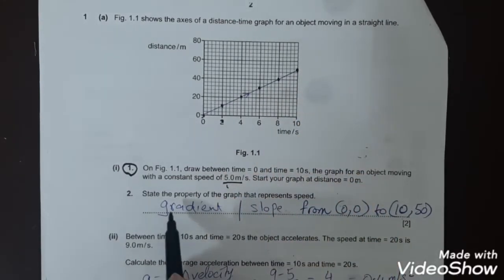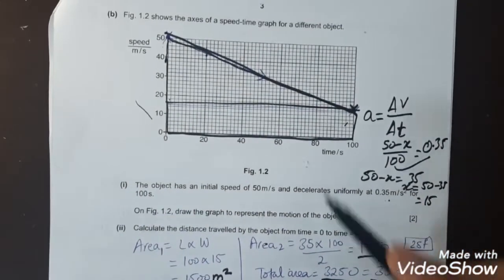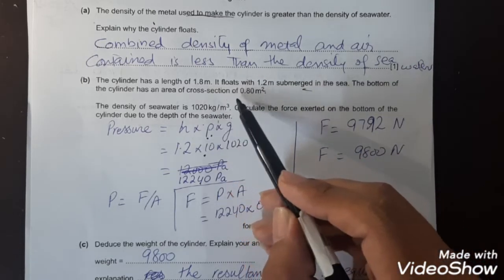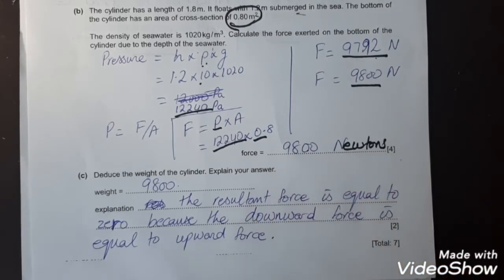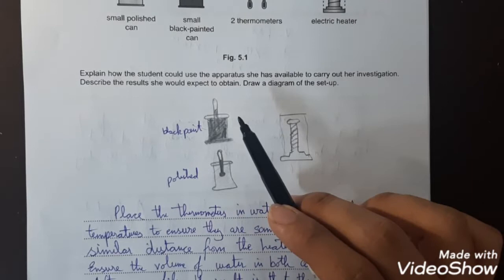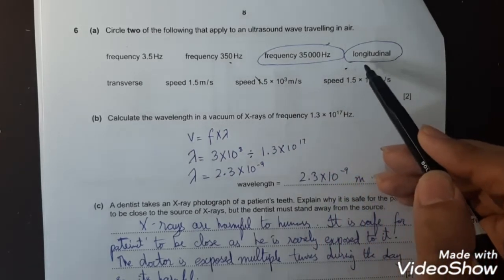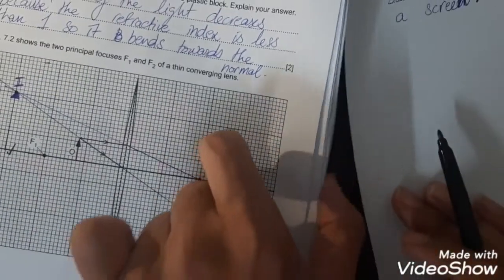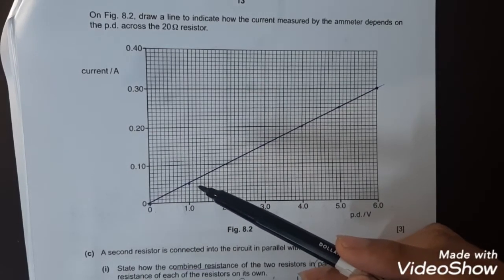PHYSICS IGCSE MAY/JUNE 2018 Paper 42/0625 -(extended) WALKTHROUGH